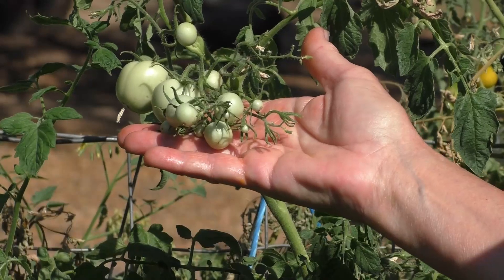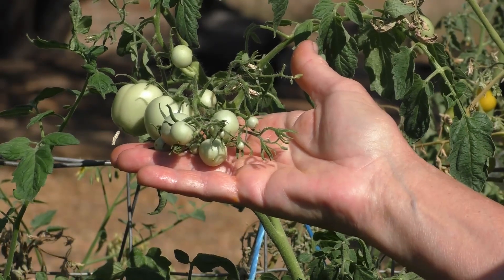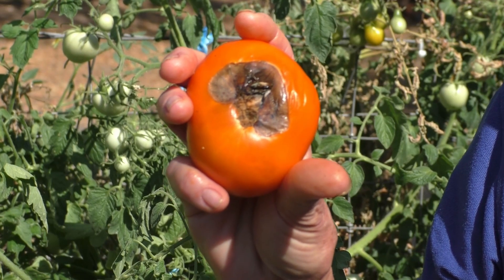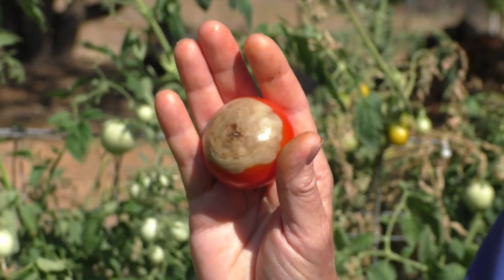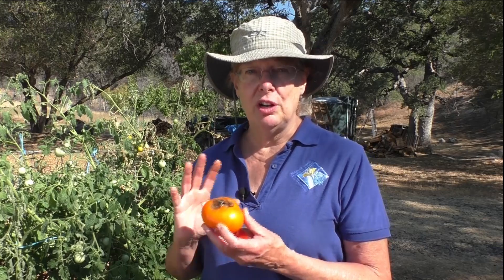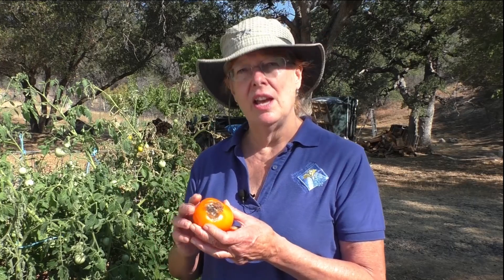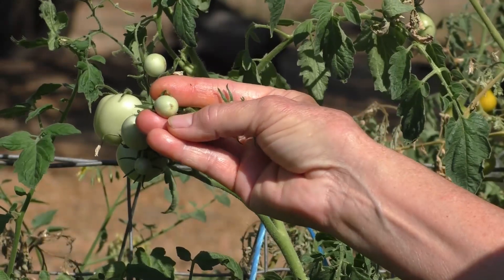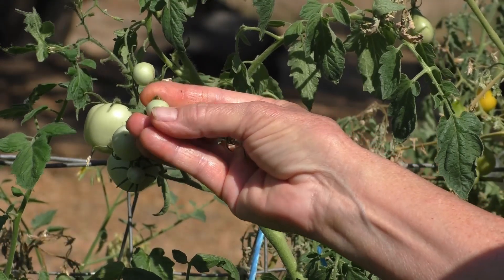Tomato Problems Part 2: Blossom End Rot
UC Master Gardener Helen Willoughby-Peck discusses common tomato problems such as blossom end rot.

Presented by UCCE Mariposa and UC Master Gardeners of Mariposa County.

You can also join our mailing list for updates and helpful articles